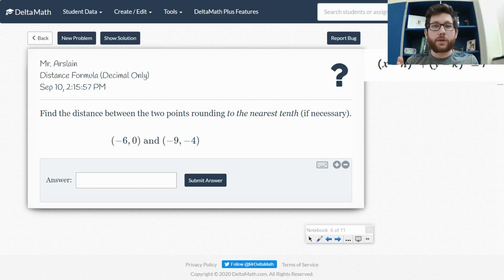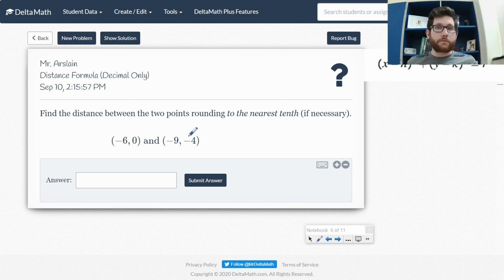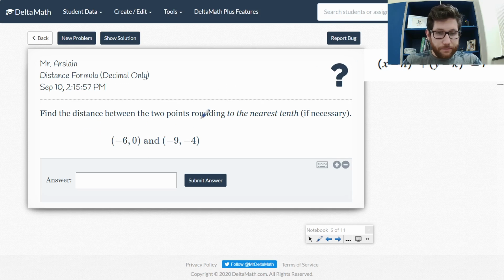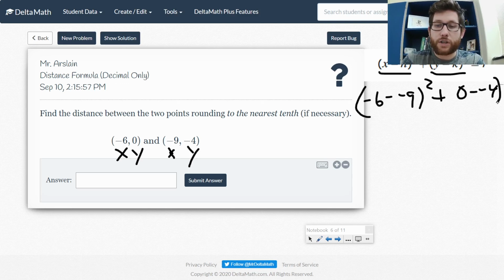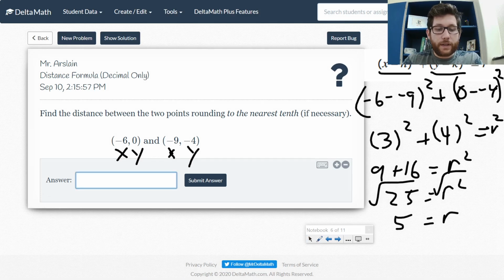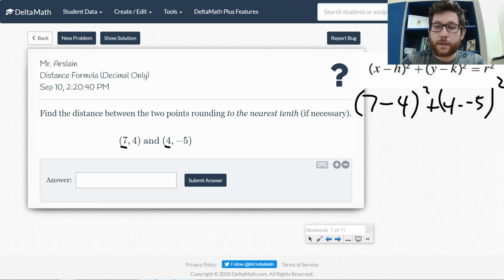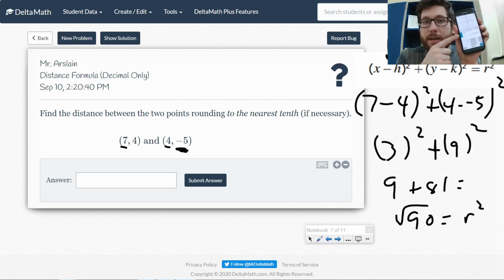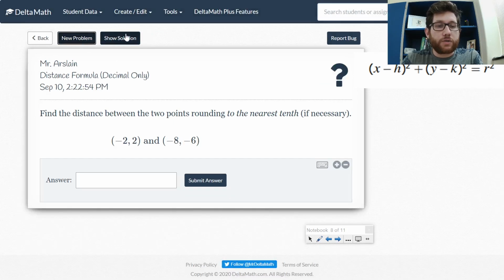DeltaMath Distance Between Points